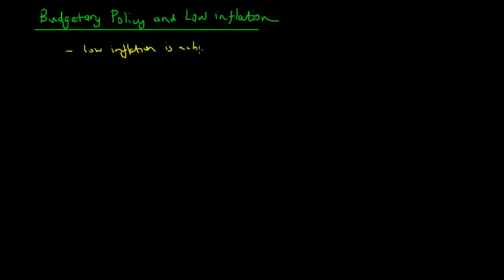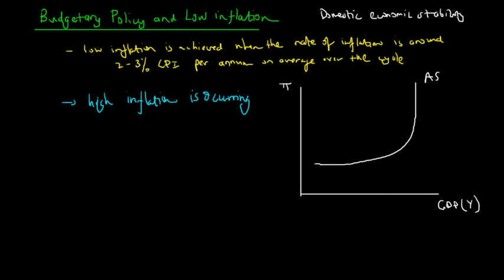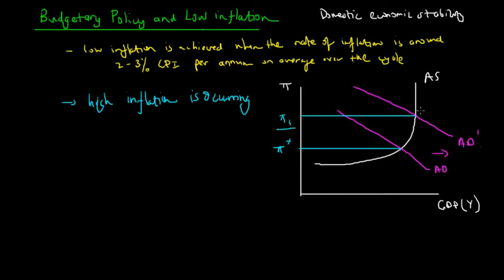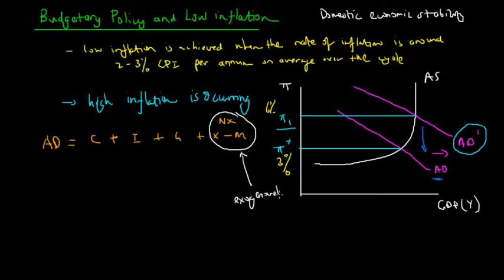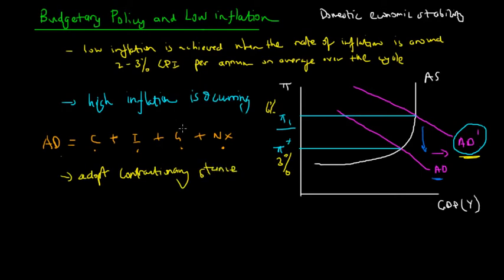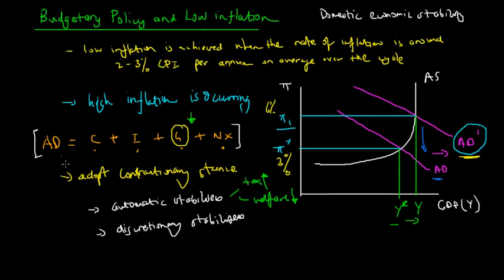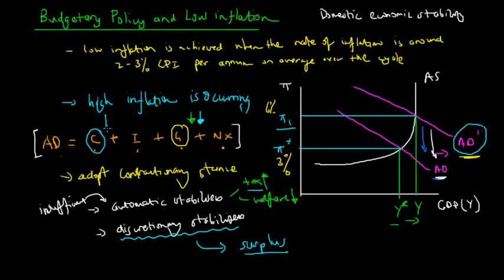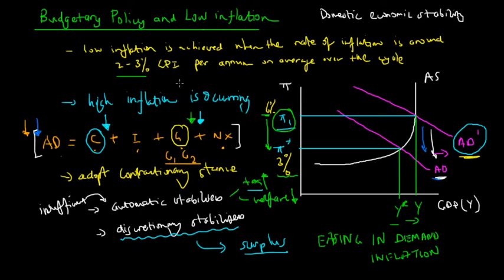Budgetary Policy and Inflation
In this video, we look at how budgetary policy can be used to achieve the inflation target.